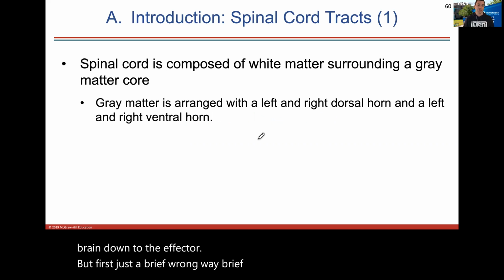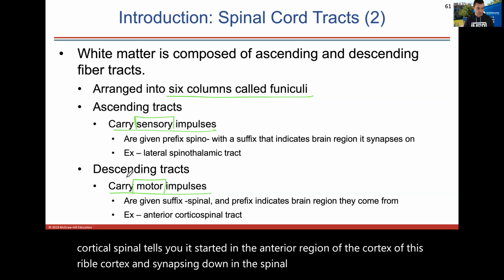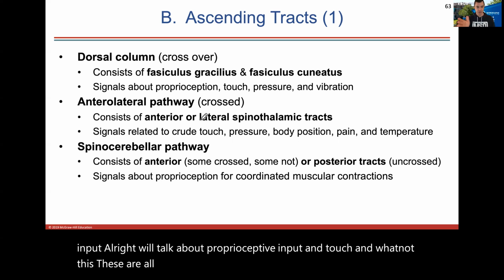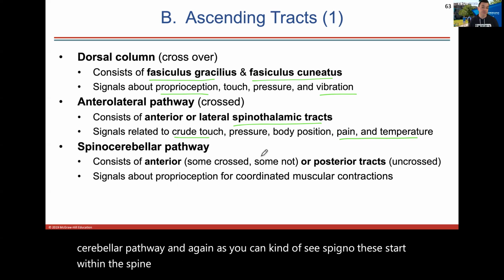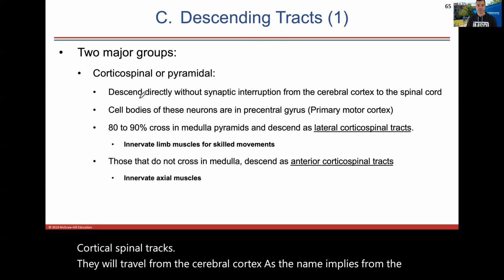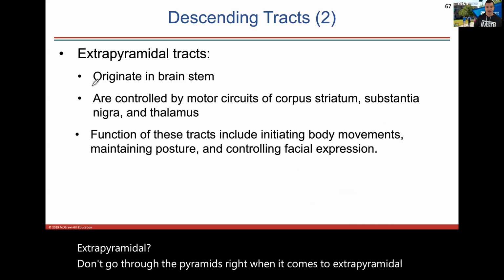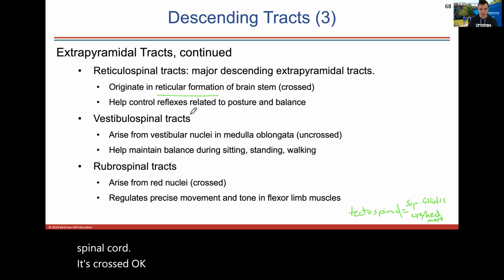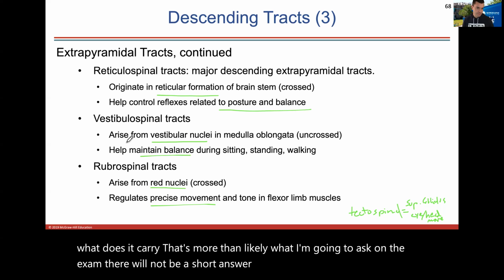Ch 8- Central Nervous System, part 9 of 10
BIOL 210
spring 2021
topic: spinal cord tracts